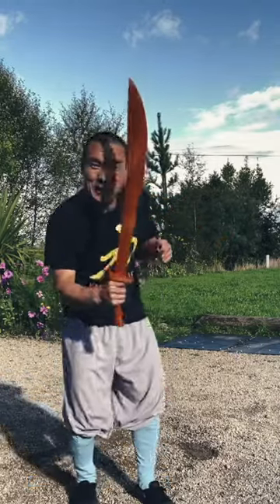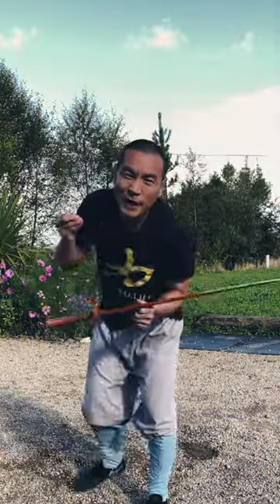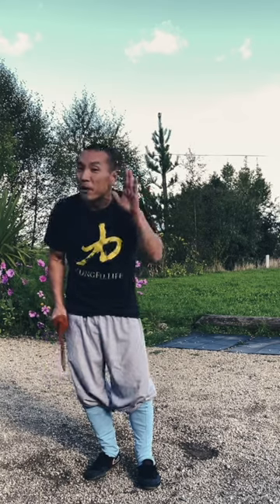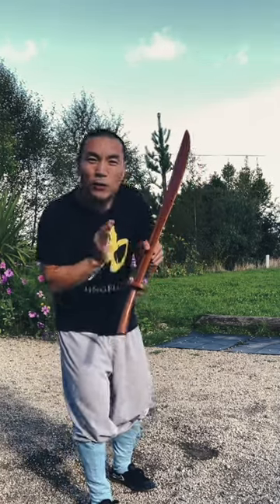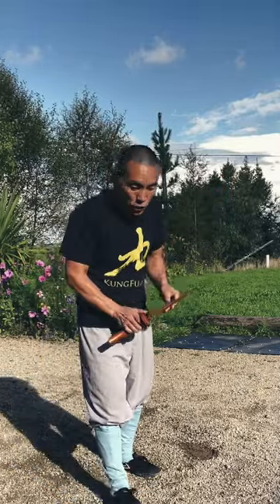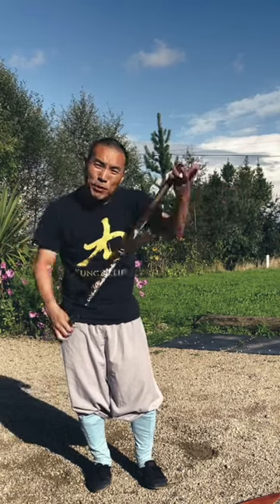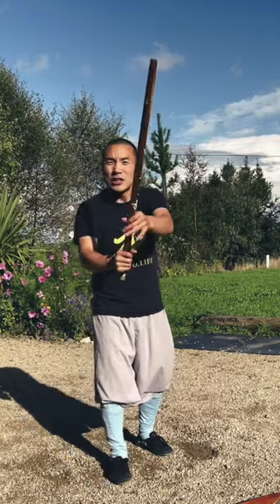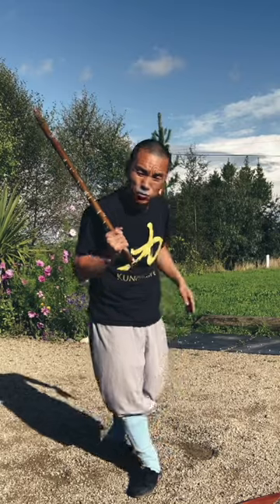Get ready to LIVE Training for Chinese Broadsword Fundamental Techniques at home.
Hello good day everyone 😊  we are going start LIVE Training sessions for Chinese Broadsword Techniques at Mondays October, please get ready and hope see some of you in the training 👍